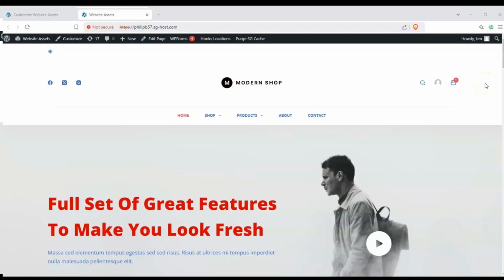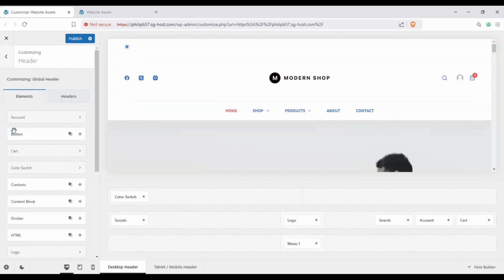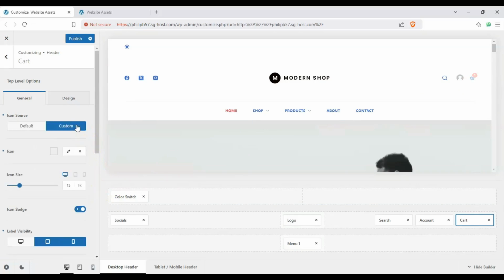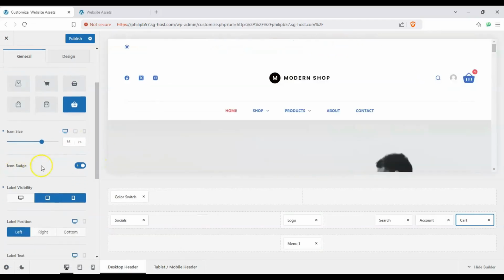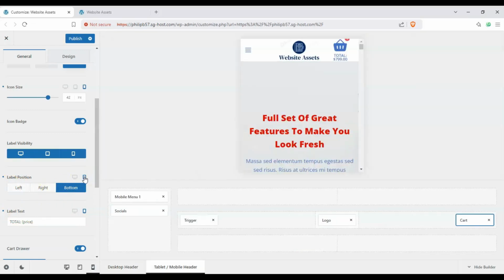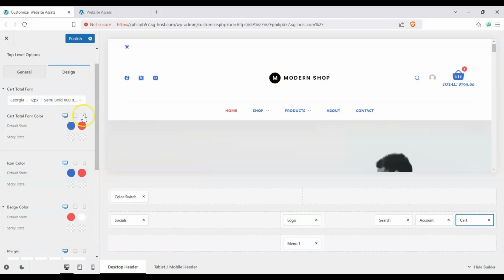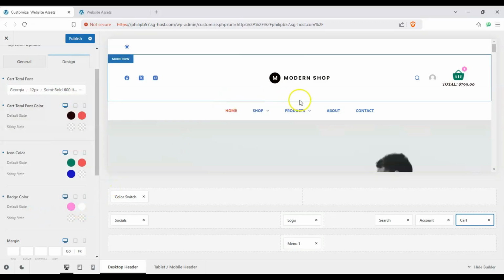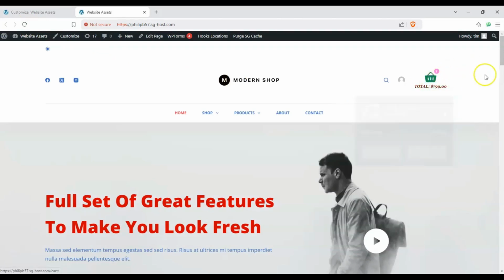Change cart icon in WordPress Blocksy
Customize your WooCommerce store with a unique cart icon in Blocksy! Learn how to easily change the default cart icon in your WordPress Blocksy theme to better match your brand or style. This tutorial walks you through the steps of navigating the Blocksy Customizer, finding the cart icon settings, and selecting or uploading your preferred icon. Discover how to personalize your online store and create a more engaging shopping experience for your customers. Blocksy and WooCommerce users welcome!